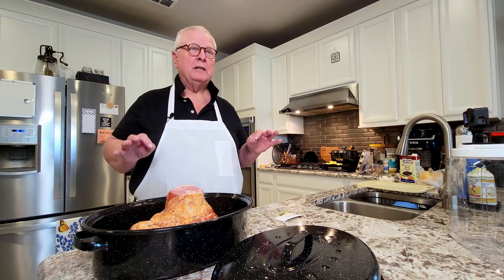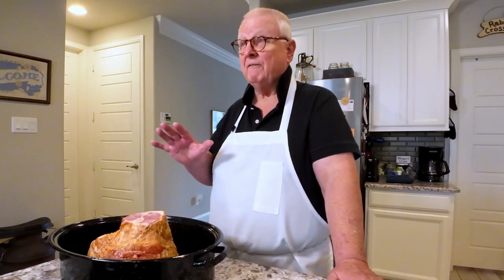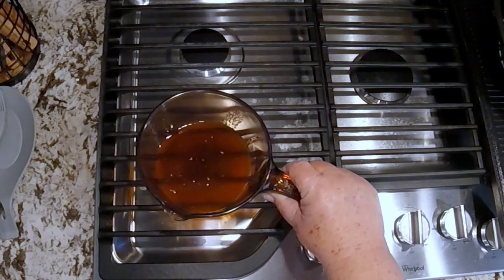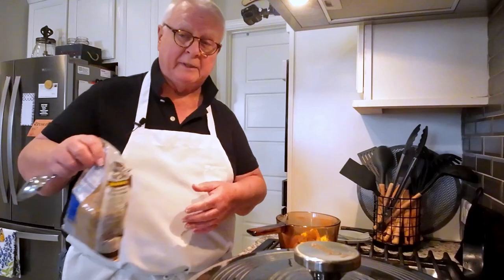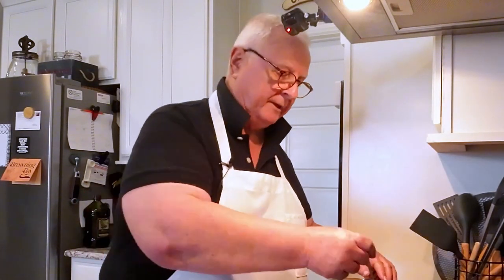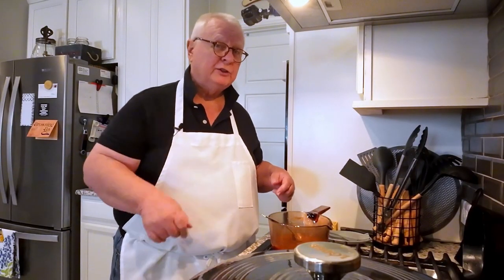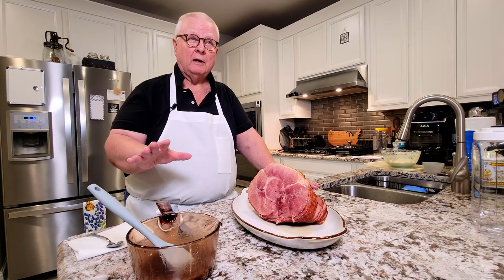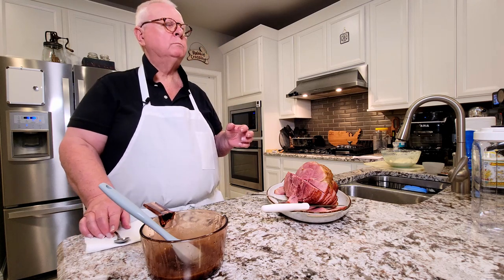Irresistible Honey Brown Sugar Glazed Ham Recipe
Making a Honey Glazed Ham is remarkably simple. Start with a fully cooked ham, preferably bone-in for added flavor.  If the ham is not already spiral cut, score the surface in a diamond pattern, allowing the glaze to penetrate. For the glaze, combine 3/4 cup of  honey, 2 Tablespoons of brown sugar, and 6 Tablespoons of butter.  Bake covered at 275°F , for about 2 1/2 hours ( for an 8 pound ham )  Pull the ham out of the oven and brush the glaze generously over the ham.  Put the ham pack into the oven and bake uncovered for an additional 30 minutes.  Let it rest before slicing thinly. Add any additional glaze or set aside for individuals to add additional glaze themselves.  The result is a succulent ham with a glossy, sweet exterior and tender meat inside. Perfect for festive gatherings or a cozy family dinner.

Meater wireless thermometer

Cuisinart Stainless Steel Cookware Set
Beer Can Chicken Holder
Bearded Butcher Seasonings 4 pack
Nopro Non-stick pan scraper
Silicone Liners for Air Fryer

joyami Air Fryer
LloydPans 14 in X 2.25 in Deep Dish Pizza Pan
Winco Premium Pizza Pan Gripper